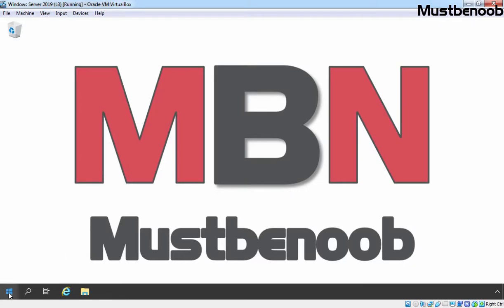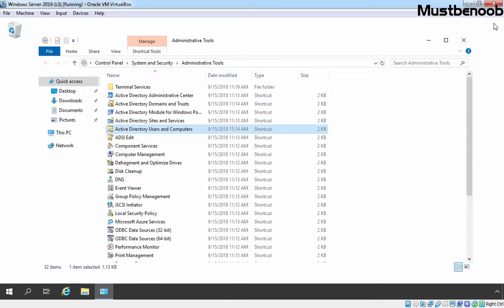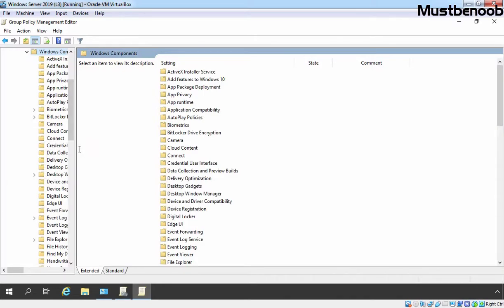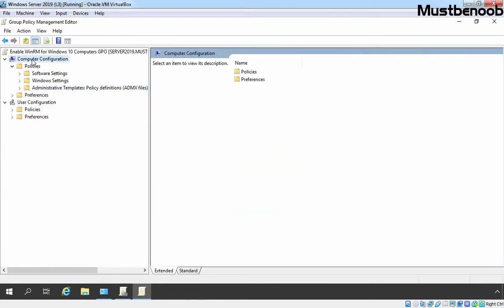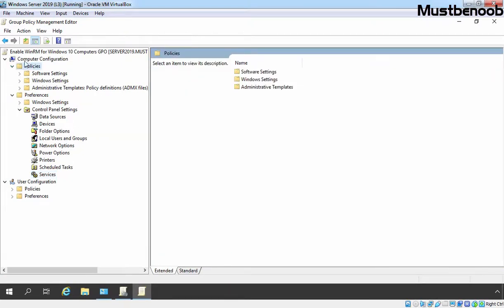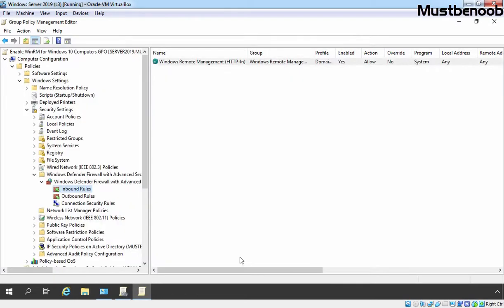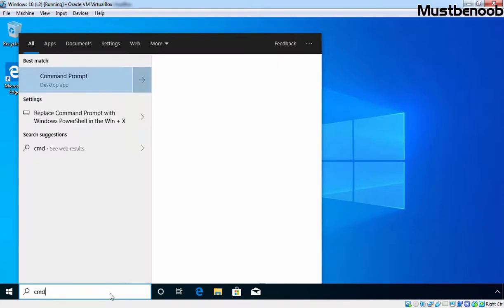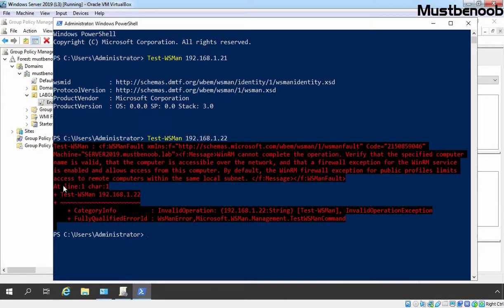LAB GUIDE:23. Enable WinRM using Group Policy for PowerShell Remoting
In this lab we will take a look at the steps to Enable WinRM using Group Policy for PowerShell Remoting for Remote Management.